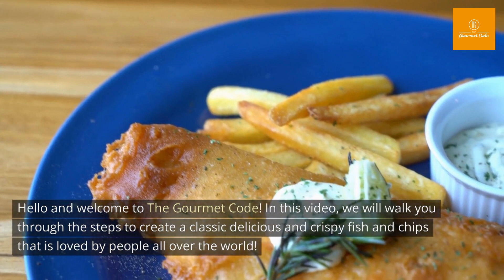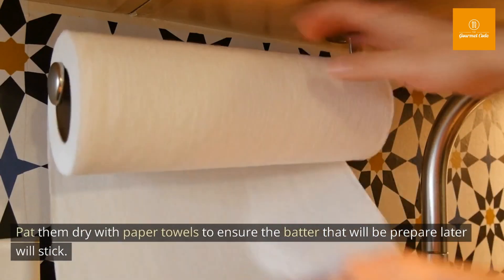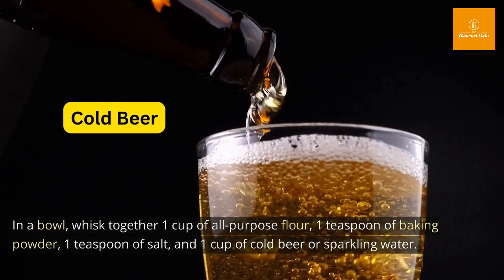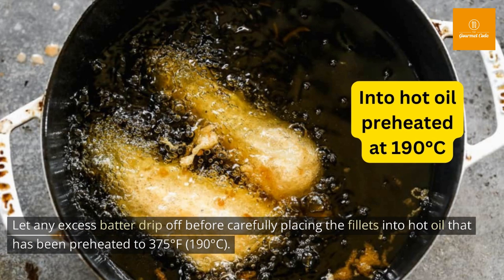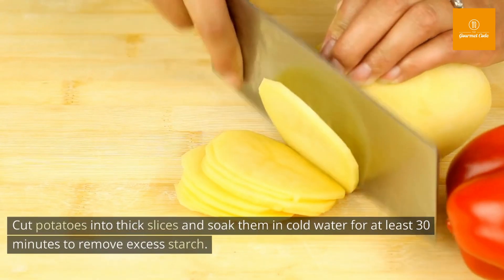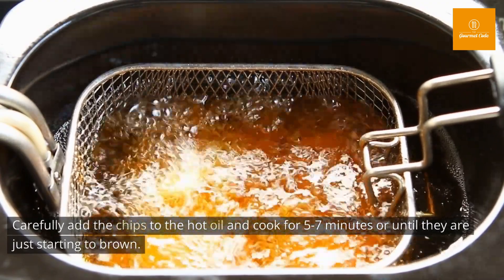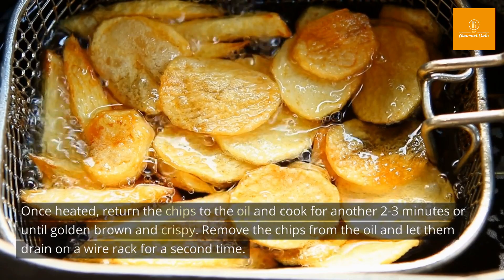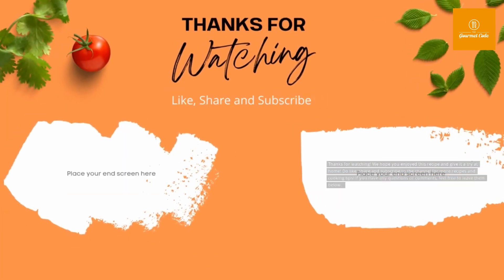How To Make Classic Fish and Chips - Easy and Delicious!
Welcome to The Gourmet Code!

Are you looking to make the perfect crispy fish and chips? Look no further! In this step-by-step video tutorial, we'll show you how to make perfectly crispy fish and chips that are sure to satisfy any craving for comfort food. We'll walk you through the process of creating a light and crispy batter for the fish, as well as perfectly cooked chips that are crispy on the outside and fluffy on the inside. Whether you're a seasoned home cook or a beginner, this recipe is easy to follow and will have you making delicious fish and chips in no time!

Ingredient List:
- 1 lb fresh fillets of cod or haddock (or any other firm white fish)
- 1 cup all-purpose flour
- 1 tsp baking powder
- 1 tsp salt
- 1 cup cold beer or sparkling water
- 2 large potatoes
- Oil for frying (vegetable, canola, or peanut oil)
- Tartar sauce, coleslaw, or malt vinegar (optional for serving)